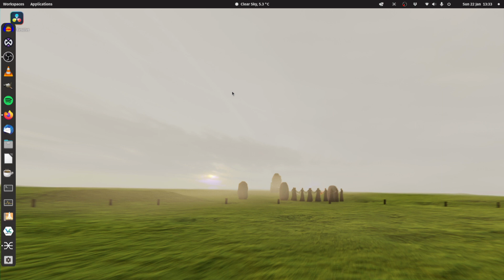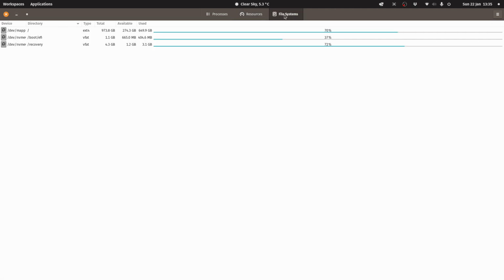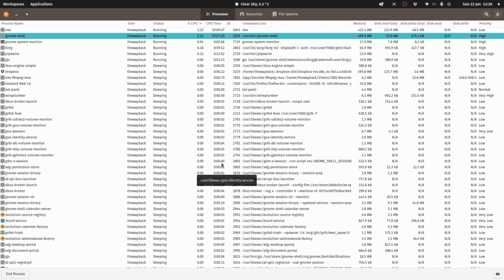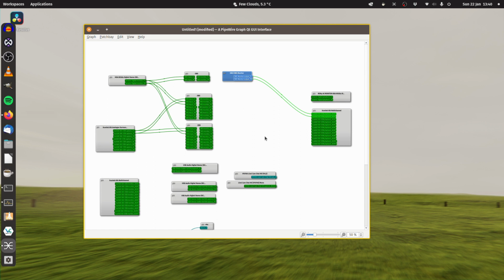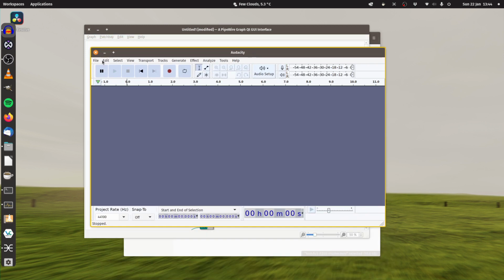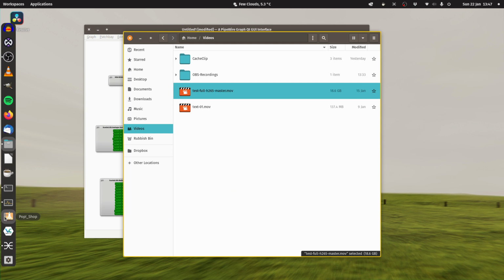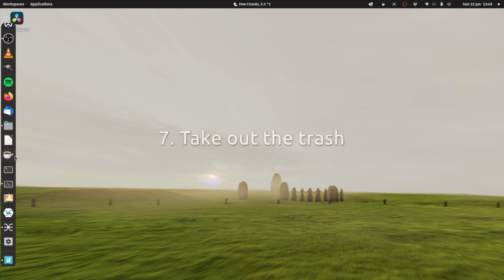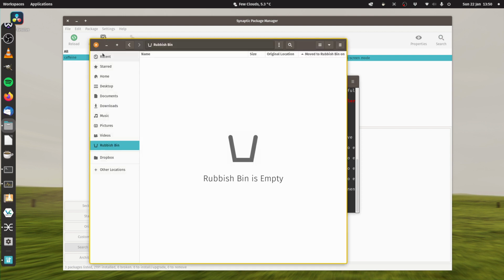The 7 things I do to setup Ubuntu/Pop!_OS before working with Davinci Resolve, Audacity, Blender etc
These are seven steps I take to setup my linux (POP!_OS 22.04) PC before I do any work involving graphics, video editing, podcasting, rendering, 3D modelling etc. They're also just good practice for any work and also a great way to avoid problems down the line.
If you've got any ideas, feedback (+) or suggestions I'd love to hear them. This is not a deep dive, rather a quick video to share how I set things up. Your needs may be different so take what you find helpful and improve :) peace.
PS if you're using a first generation Focusrite like the 8i6 then this may really help you resolve some of your sound issues.